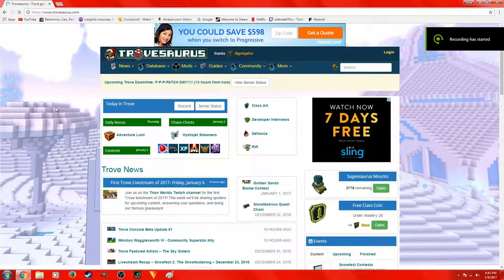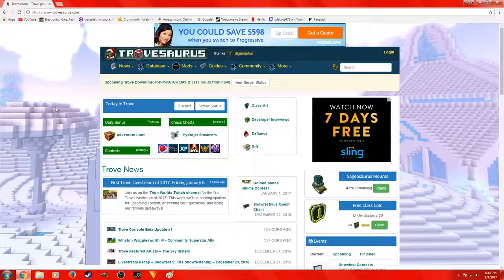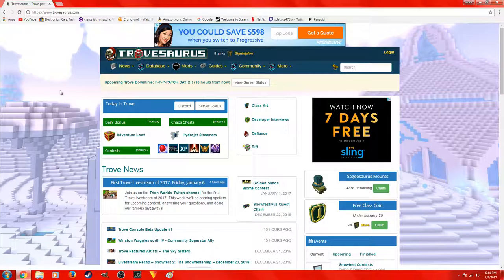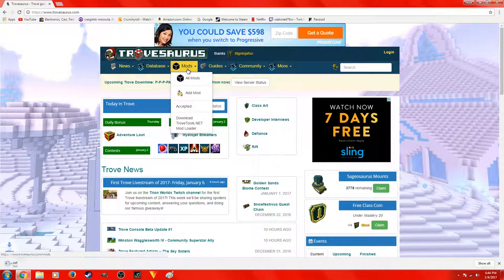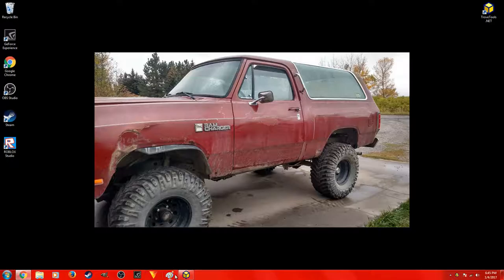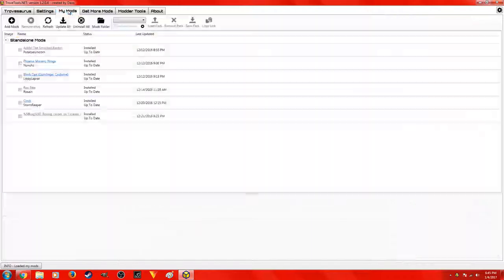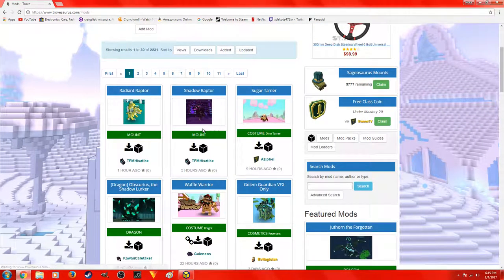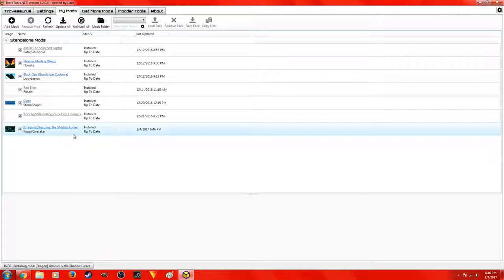HOW TO DOWNLOAD MODS TO TROVE (2017)